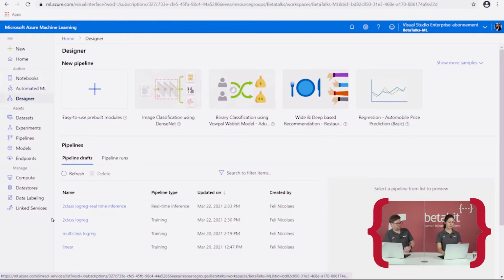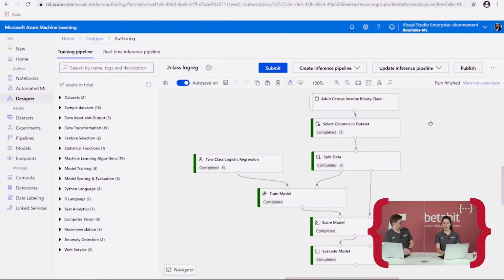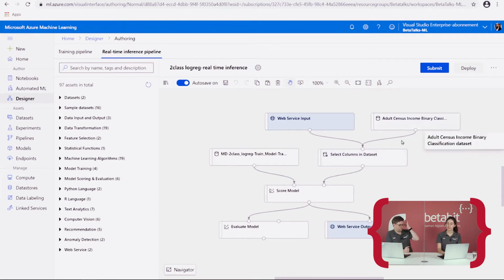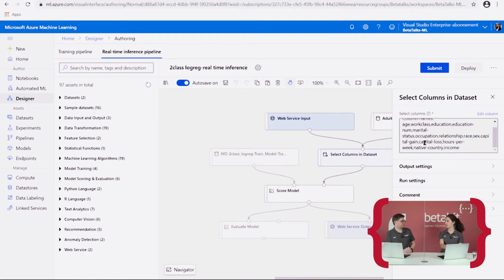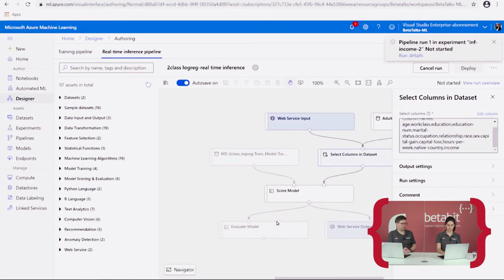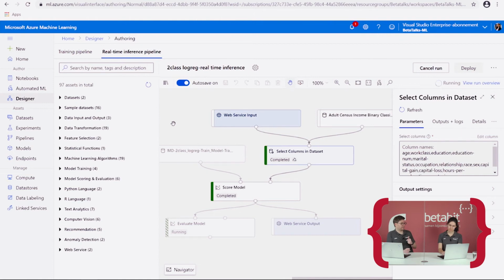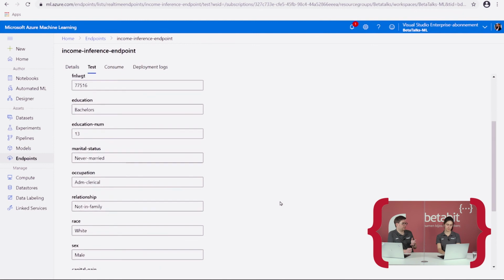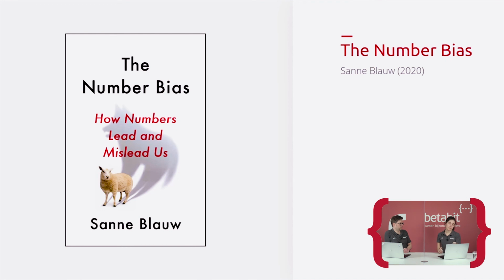39. Continuous Deployment for Machine Learning Models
In the 39th episode of Betatalks, we're going to start integrating Machine Learning models with other production code! Jelle & Feli show you how you can consume machine learning models created in Azure Machine Learning. By creating a continuous production (inference) pipeline a model can be made available - securely - as a REST API. Continuous Deployment for Machine Learning models is not only possible but easy!

Book tip: 'The Number Bias: How Numbers Lead and Mislead Us' - Sanne Blauw

Timestamps
00:00 - Introduction
00:07 - Understanding Inference Pipelines
01:23 - Real-time vs. Batch Inference Pipelines
02:56 - Creating an Inference Pipeline in Azure Designer
05:58 - Exploring the Inference Pipeline
08:10 - Submitting the Inference Pipeline
09:54 - Utilizing the Inference Endpoint
12:23 - Testing the Inference Endpoint
15:33 - The Power of Inference Pipelines in AI
16:59 - Book Recommendation: "The Number Bias" by Sen Sonoblau
17:42 - Conclusion